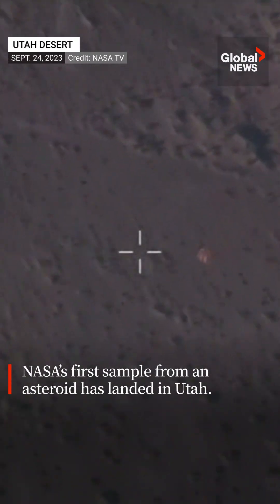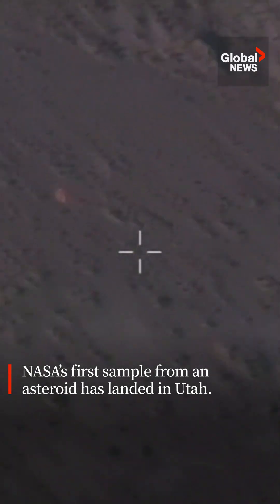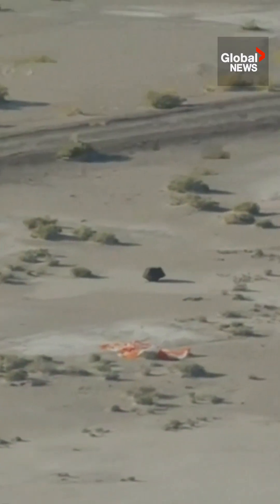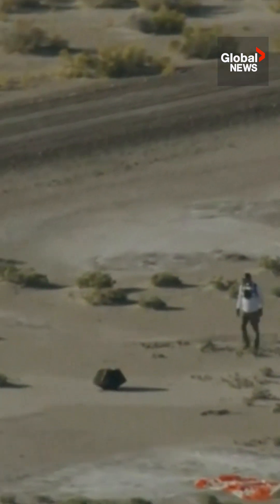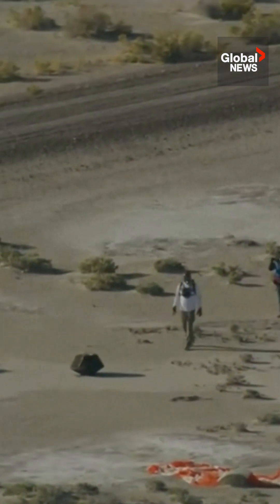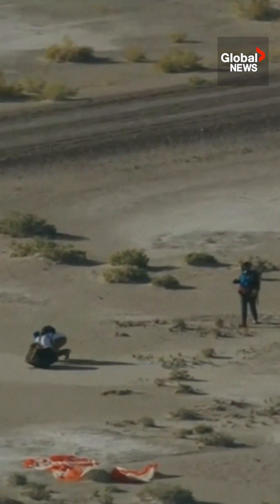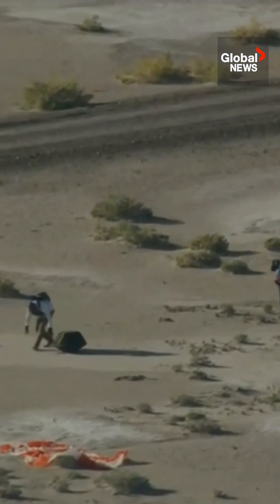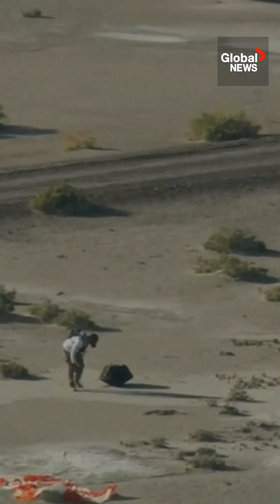NASA’s 1st asteroid sample lands in Utah desert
A capsule containing rocks from the surface of the asteroid Bennu, the first asteroid sample to be collected from NASA, landed Sunday morning in the Utah desert.